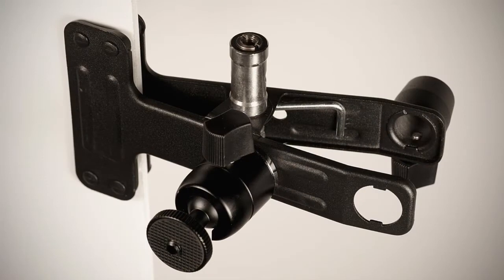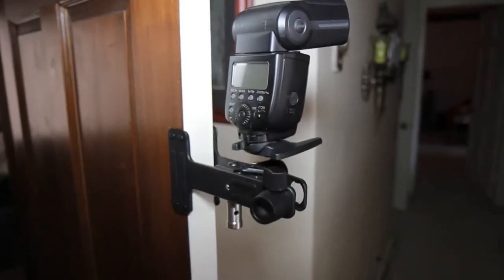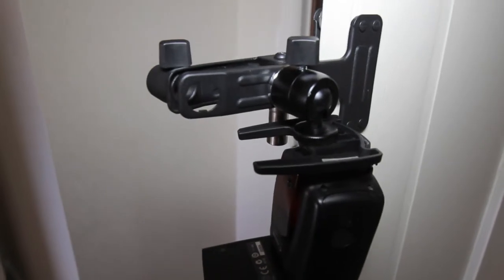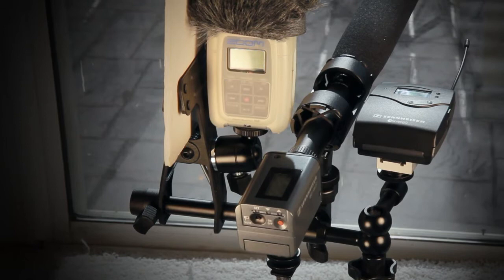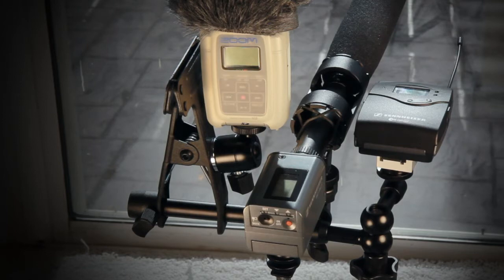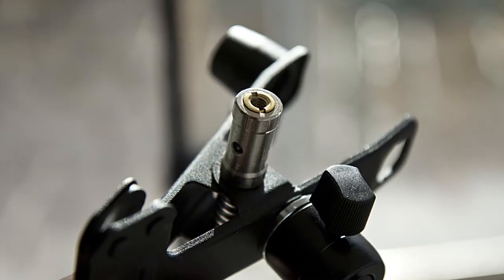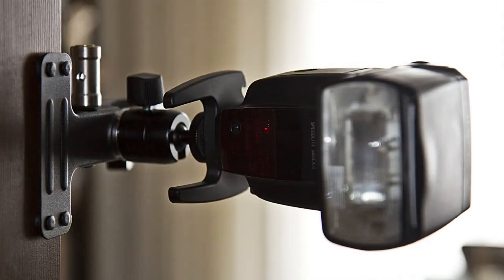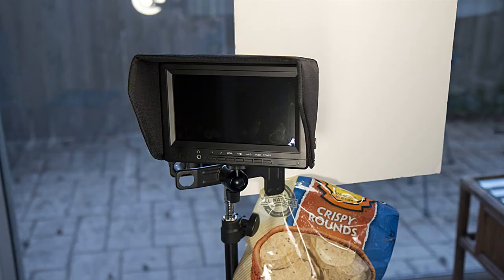Red Star Multi-clamp (aka. The Versa-Clamp) - Review and Demo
Every now and then a piece of production equipment evolves into a must-have part of your production kit. The Red Star Versa-clamp fits the bill from everything to a mic or speedlight holder, a cue-card clamp, DSLR style field recorder mount, etc. etc...the options for this thing seems almost limitless. It has rubberized grips and a 1/4" and 3/8" adapter for light stands and tripods, a flexible ball head attachment point, it mounts to rails and small branches, great for holding backdrops and gobos, LED monitors and lights...totally secure and strong.